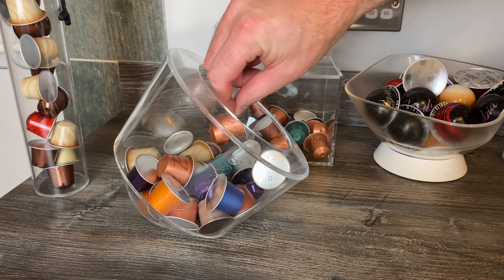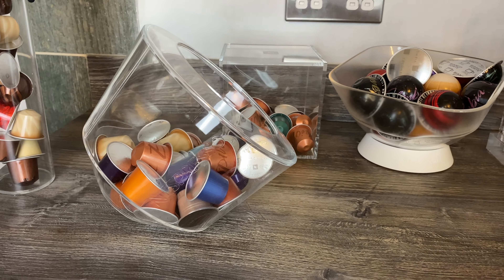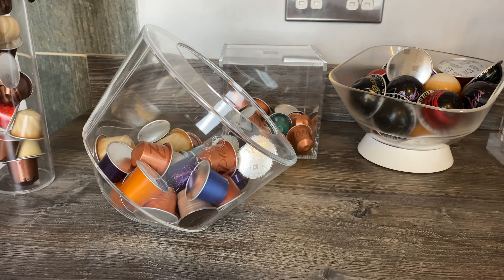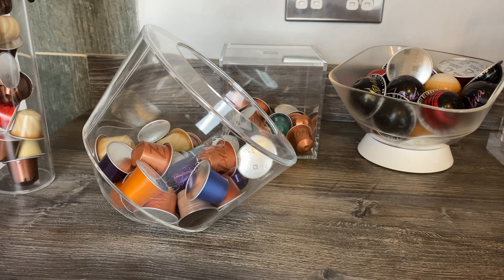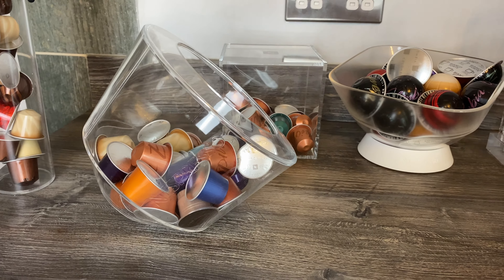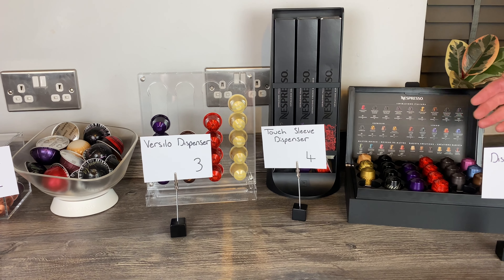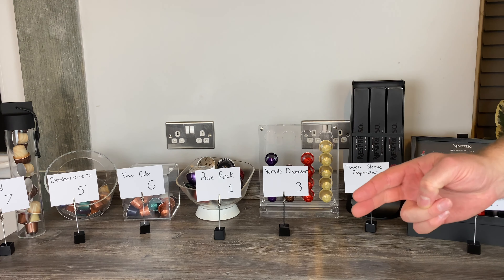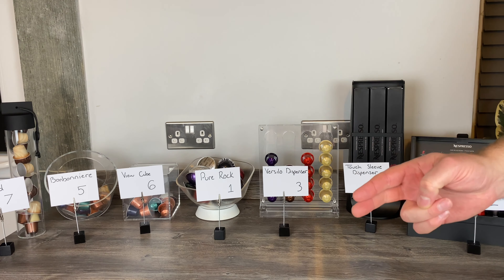Best Nespresso Pod Holder? - Here's Our Top 7 | Capsule Dispenser Reviews | OriginalLine VertuoLine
Which is the best Nespresso pod holder? We review some top Nespresso capsule dispensers!

Listen to the A2B podcast on Apple, Spotify, Google and more...

Touch Nomad Vs Bonbonniere Vs View Cube Vs Versilo Vs Touch Sleeve Dispenser Vs View Discovery Box Vs Pure Rock

Find out which dispenser is best in this Nespresso pod holder review and comparison video. Also don’t forget to tell us which you like the most!